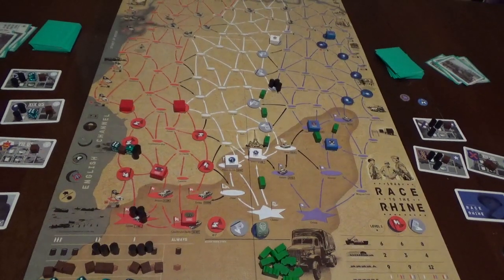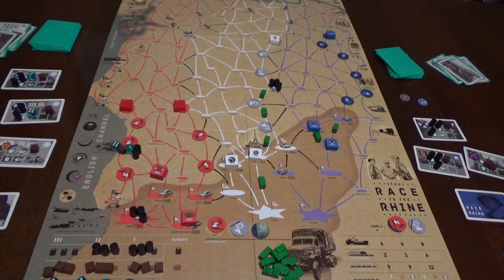Bare Bones Wargaming: 1944 Race to the Rhine Review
Looking at the Good, the Bad, and the Ugly of this logistical centered game.